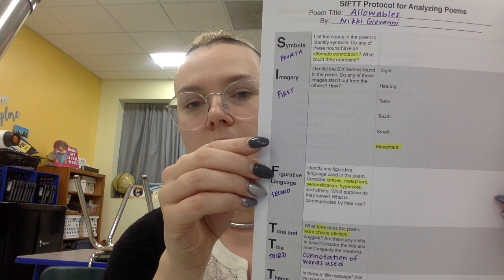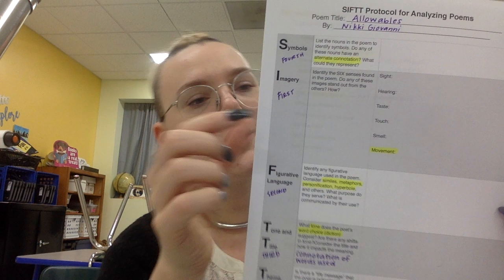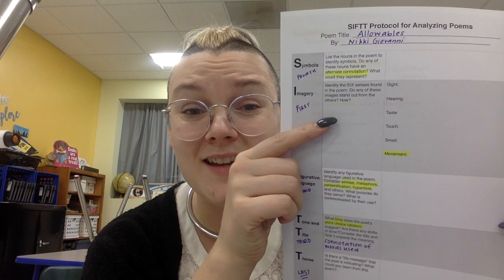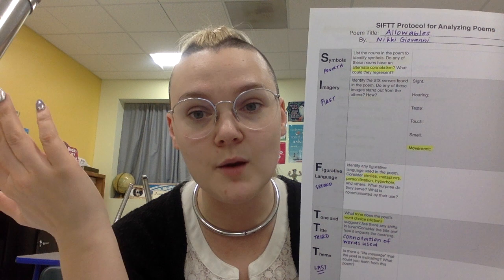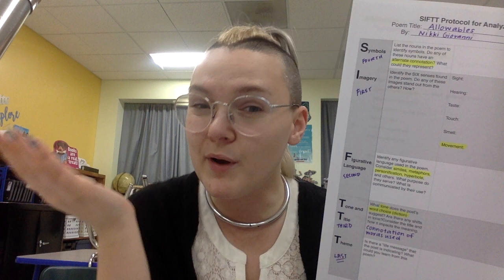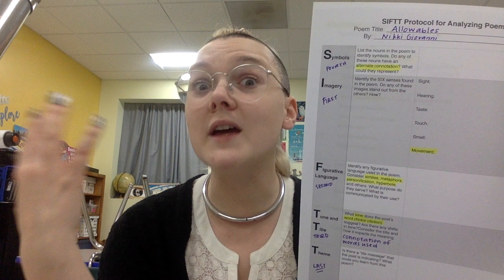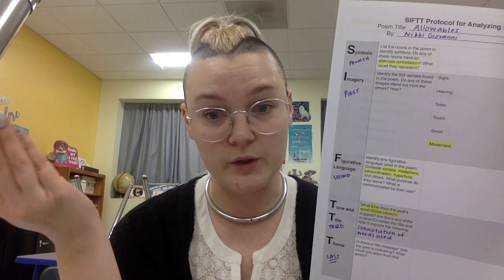SIFTT Protocol Instructions